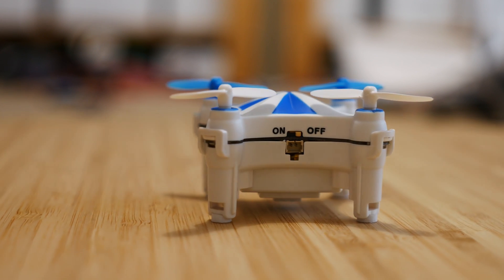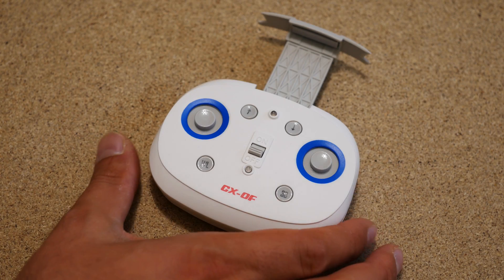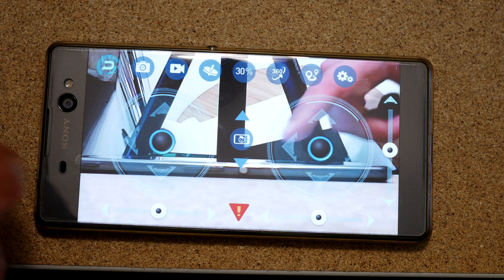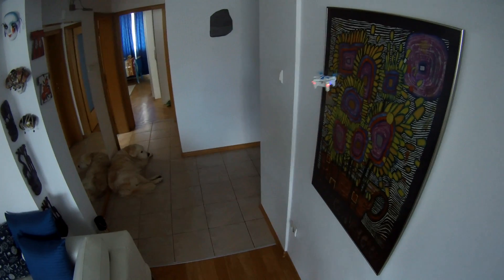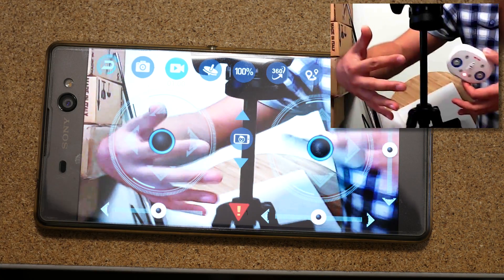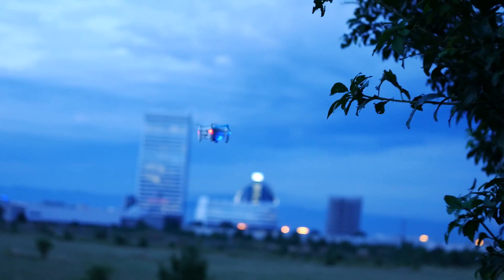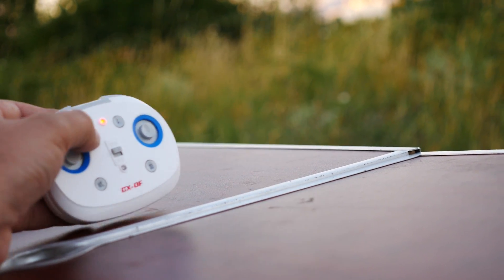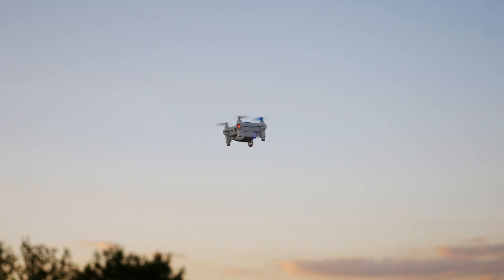Cheerson CX-OF Micro WiFi copter with Optical Flow positioning system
As far as impressive drones go, Cheerson have really upped the game in the micro copter segment with the CX-OF WiFi copter with an Optical Flow positioning system! It is impressive how much stuff is packed into this tiny drone that is not much bigger than the famed CX-10. And even more surprisingly, the positioning system works, and it works well!